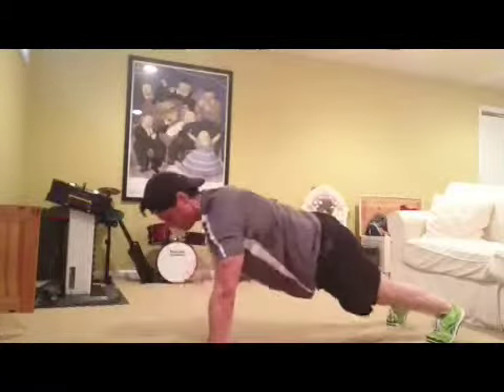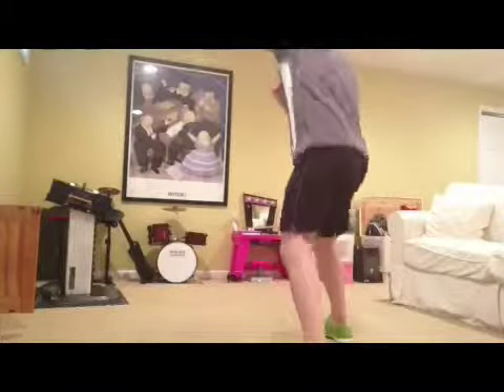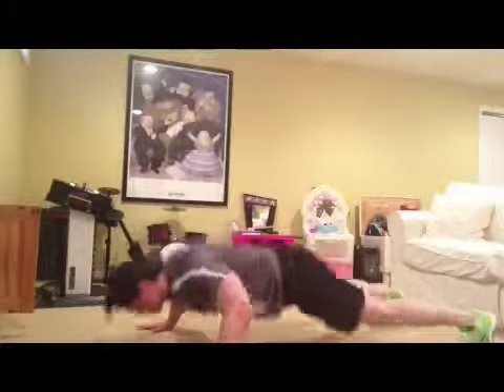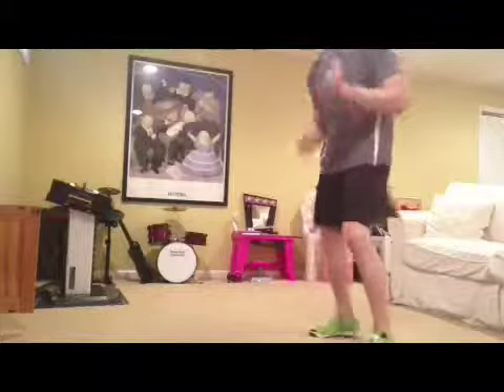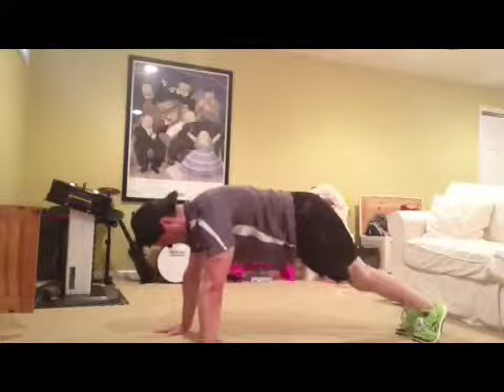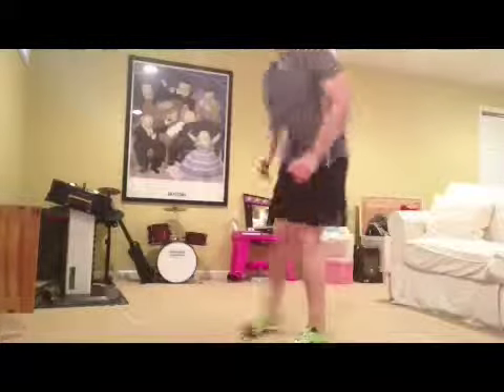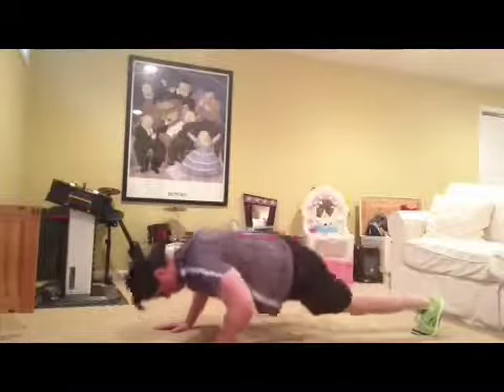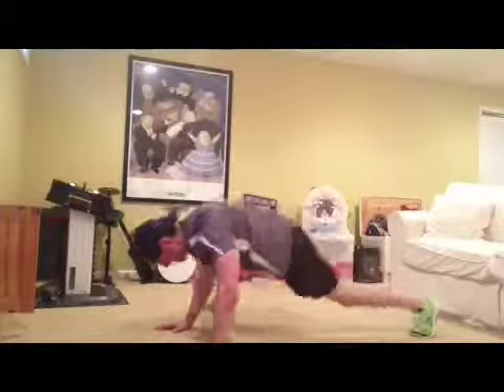Focus T25 - Total Body Circuit Modified for ACL Recovery & Rehab, Week 1